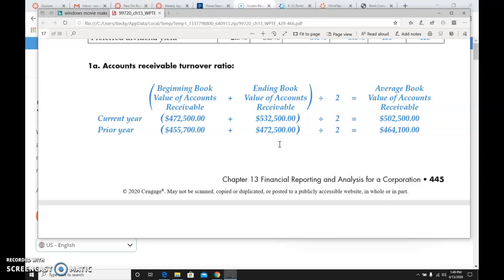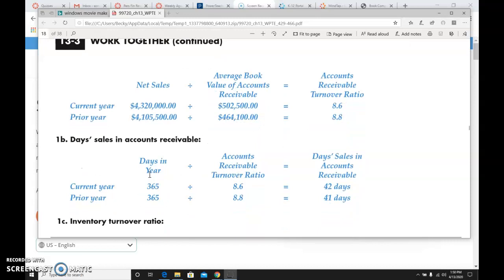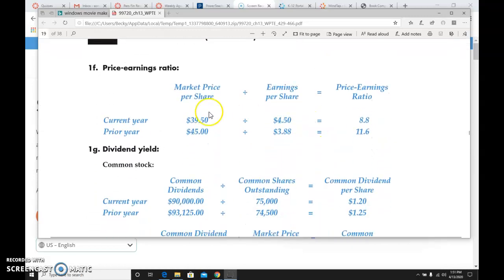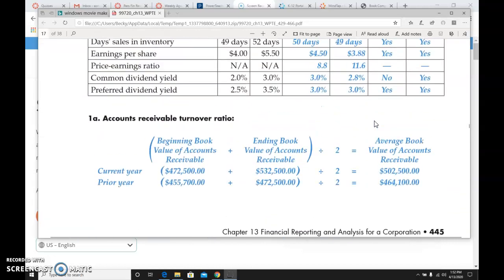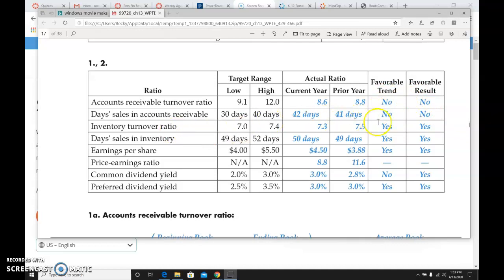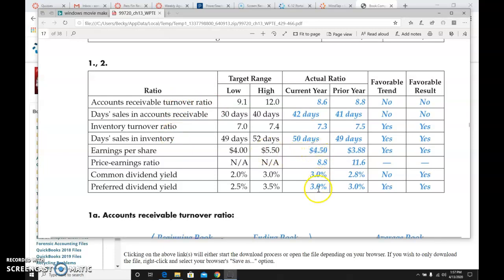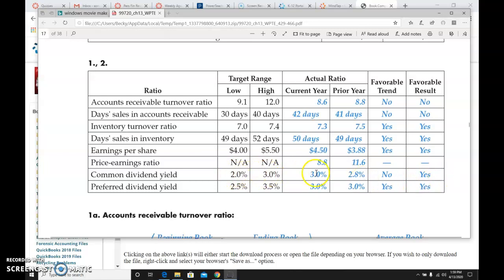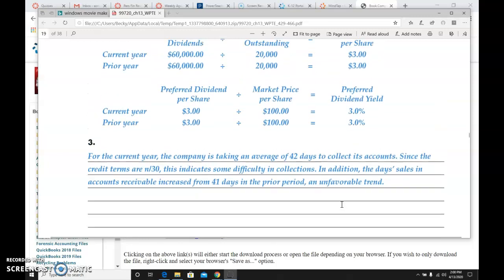13-3 Work Together, page 390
Calculating and analyzing efficiency measures and market ratios